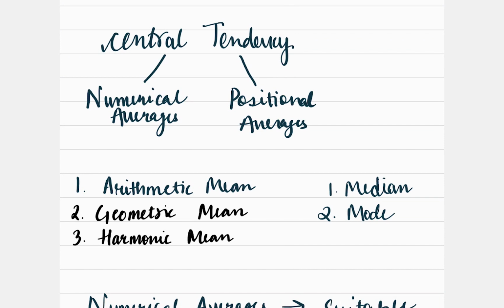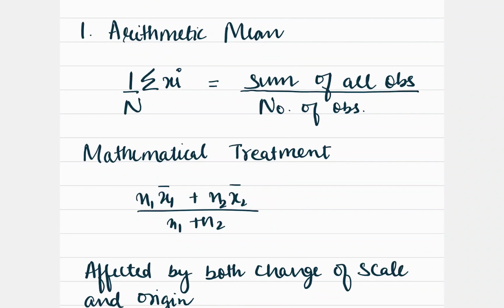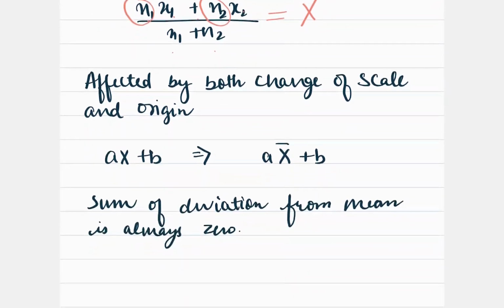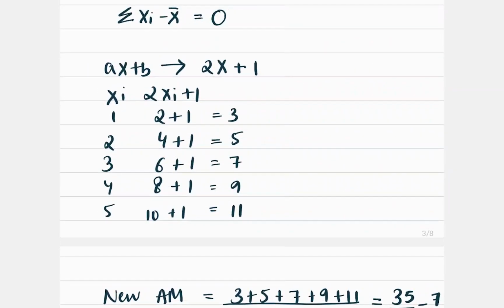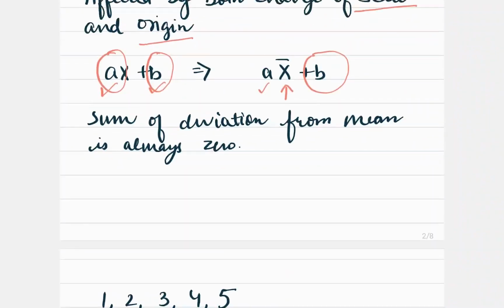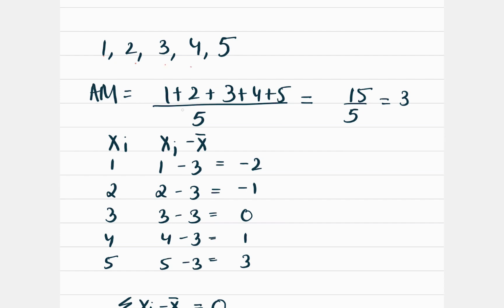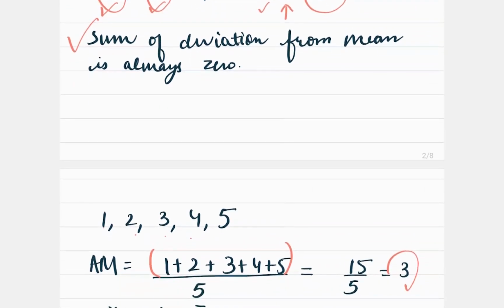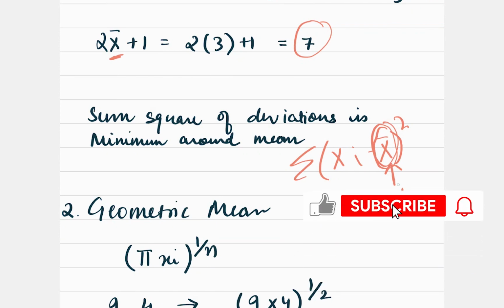ARITHMETIC MEAN - THEORY + PROPERTIES